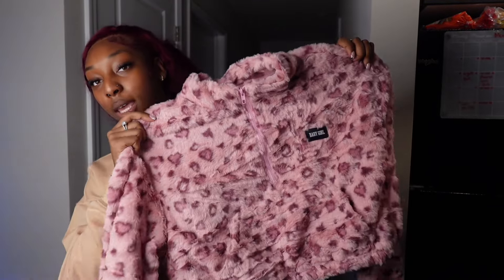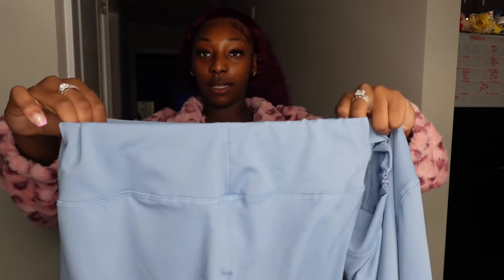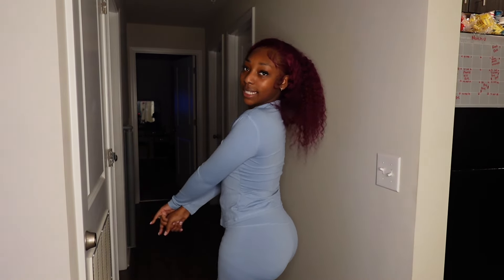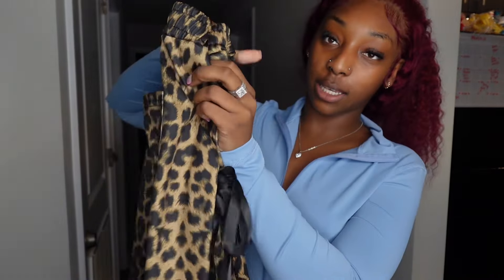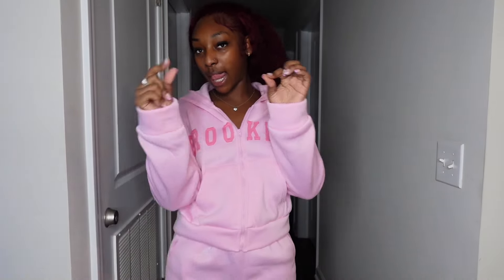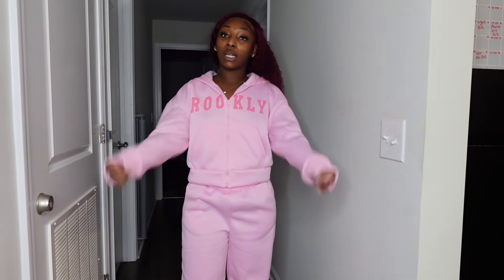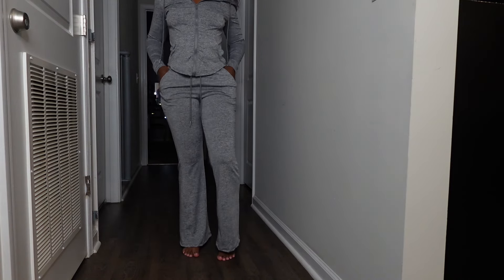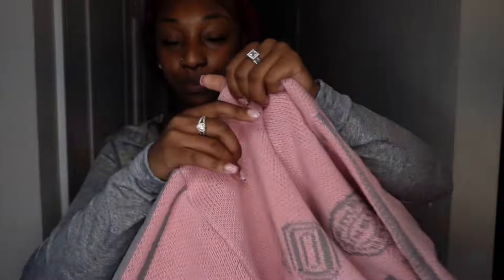SHEIN winter/fall try on haul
hey bougie babes 🤎🤎 now that you’ve enjoyed the video here’s a bit more for us to enjoy together!!

GOALS : by end of 2024
    ⁃    200k instagram
    -    300k on tiktok
don’t be that girl, it’s free on all 3 🥲